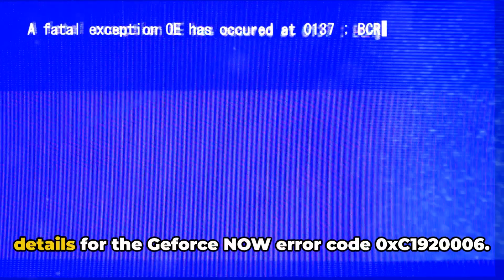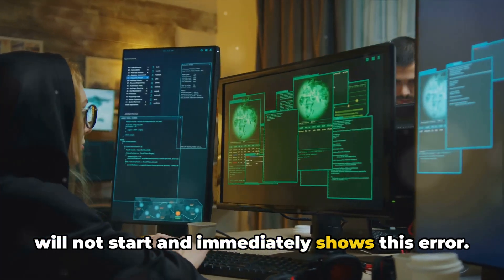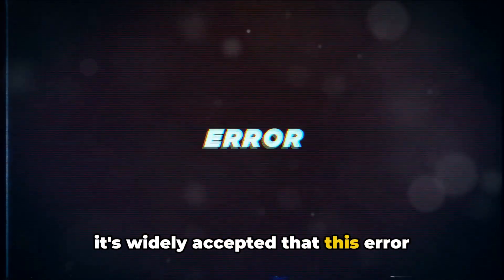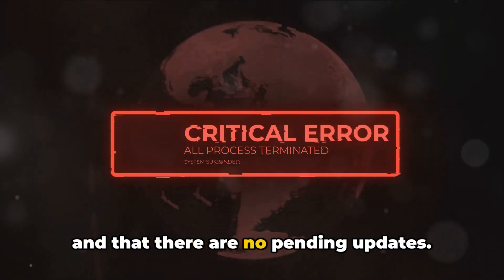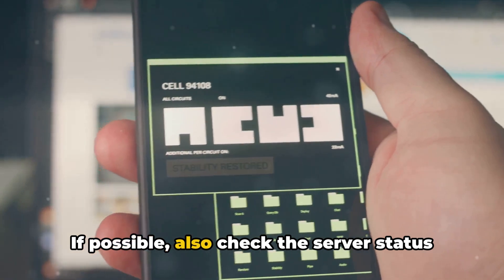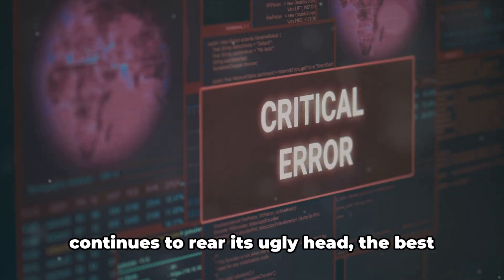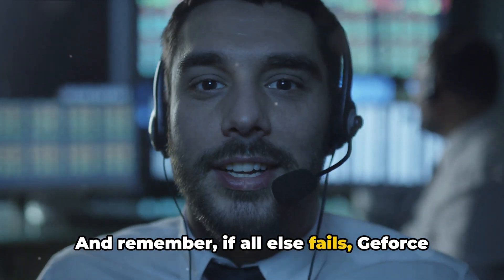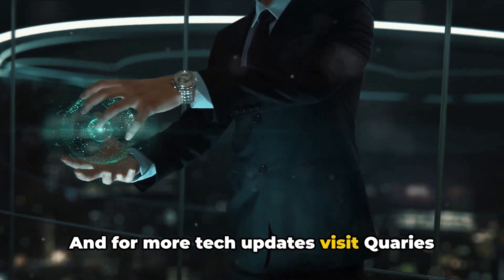How To Resolve Geforce NOW Error Code 0xC1920006?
Decoding Geforce NOW Error Code 0xC1920006

OUTLINE:

00:00:00 Untitled Chapter
00:00:08 Introduction to Geforce NOW Error Code 0xC1920006
00:00:32 Understanding the Issue
00:00:47 Troubleshooting Steps
00:01:20 Patience is Key
00:01:37 Conclusion and Final Advice
00:02:02 Untitled Chapter